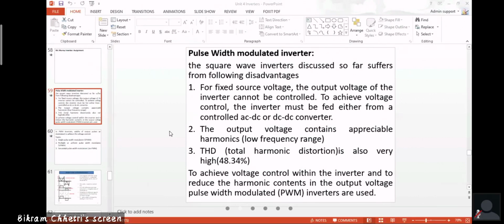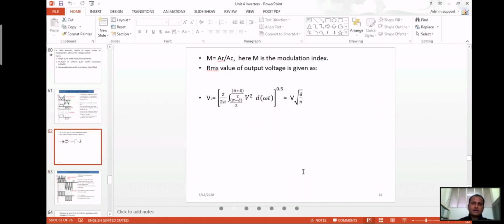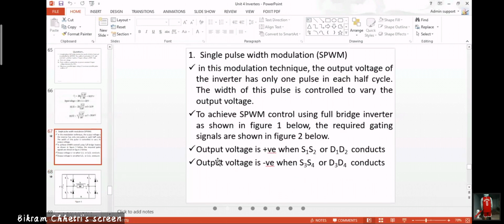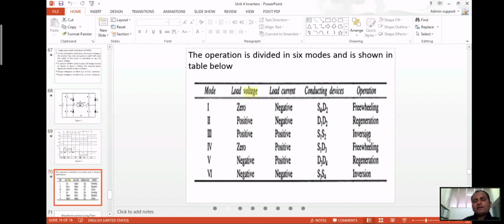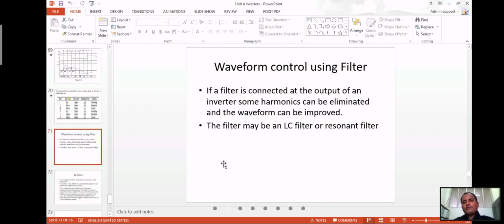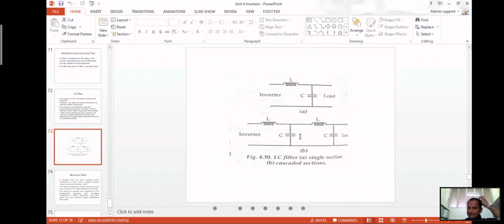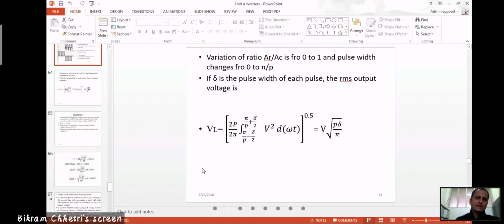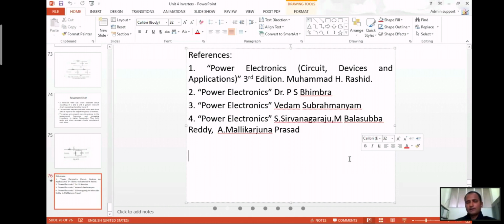(power electronics) video 17